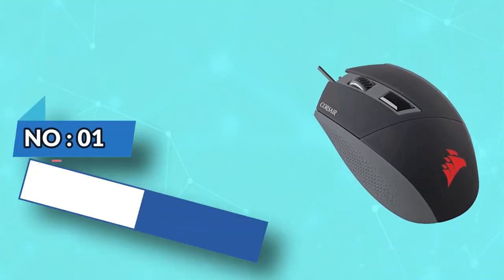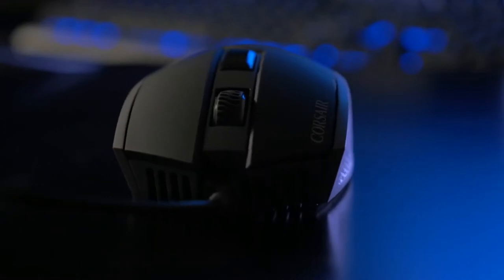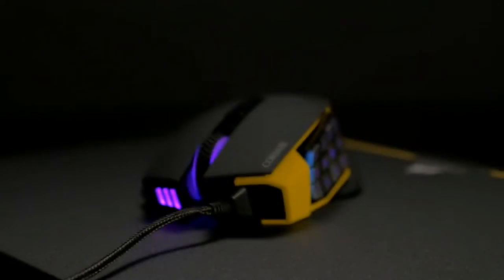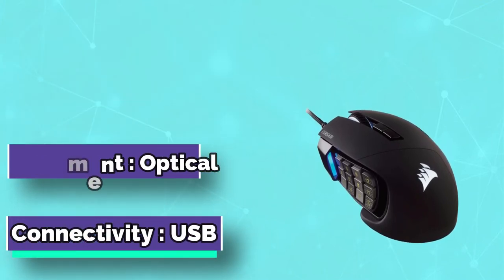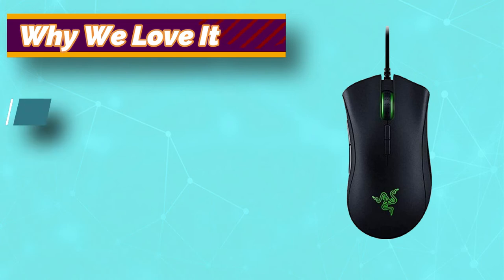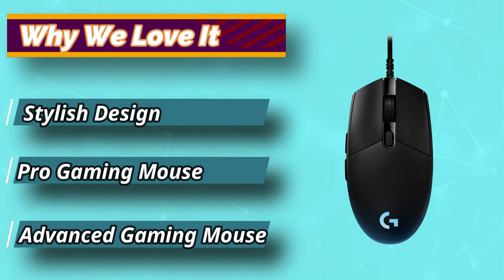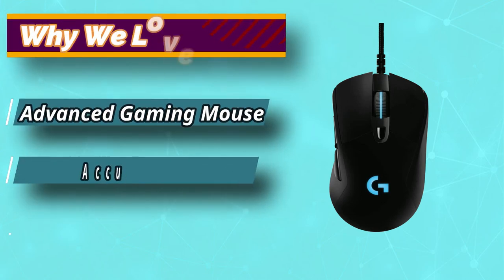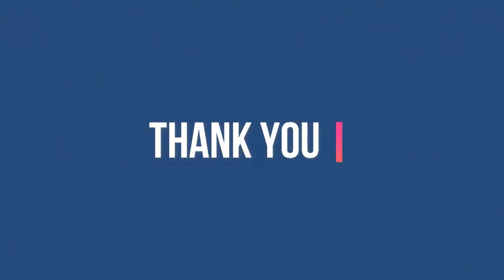Best Gaming Mouse For Small Hands In 2023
Are you thinking of buying the best Gaming Mouse For Small Hands ? Then the video will let you know what is the best Gaming Mouse For Small Hands on the market right now.

➜ Links to the Best Gaming Mouse For Small Hands we listed in this video:

🔶Product Links🔶
➜ 5. Logitech G403 Gaming Mouse For Small Hands
➜ 4. Logitech G Pro Gaming Mouse For Small Hands
➜ 3. Razer Gaming Mouse For Small Hands
➜ 2. Corsair Scimitar Pro Gaming Mouse For Small Hands
➜ 1. Corsair Gaming Mouse For Small Hands

►What we do◄ Our team analyzes lots of Gaming Mouse For Small Hands reviews that are designed for different kinds of users. We also take expert's suggestions to make the list of the Gaming Mouse For Small Hands We will take into consideration quality, features, and price; so you can decide which device is best for you. We hope our findings will help you find the best Gaming Mouse For Small Hands for the money.